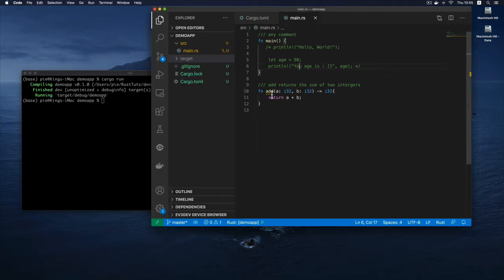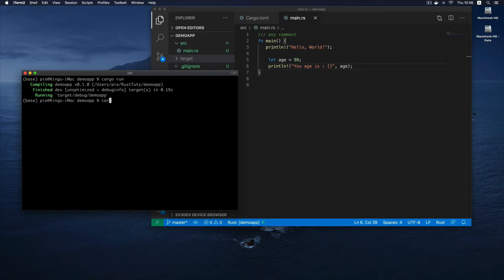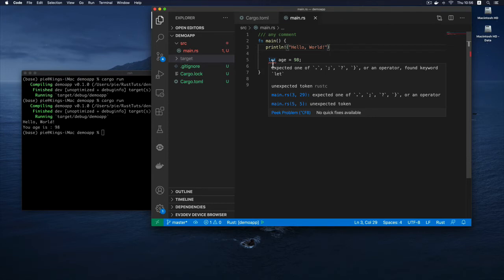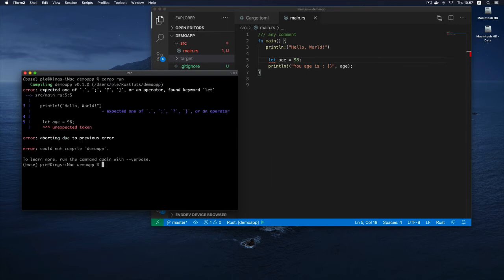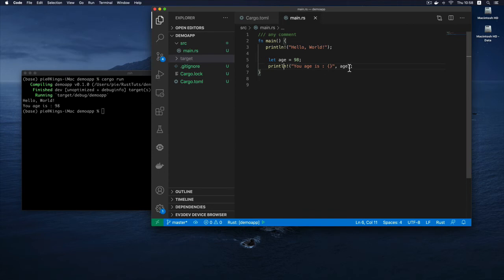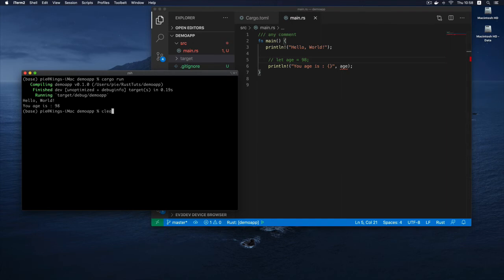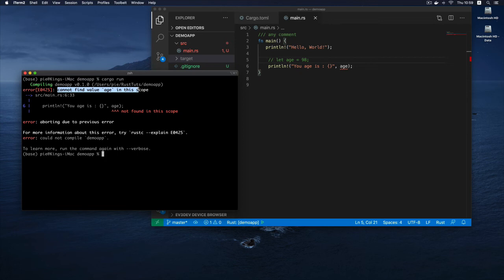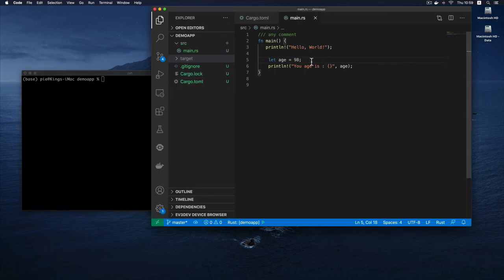07 Compiler Errors (Rust Systems Programming)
Almost all modern compilers are good at giving programmers helpful information when there are errors in the code and Rust does it even better. In this video, we learn how to interpret compiler errors in Rust.